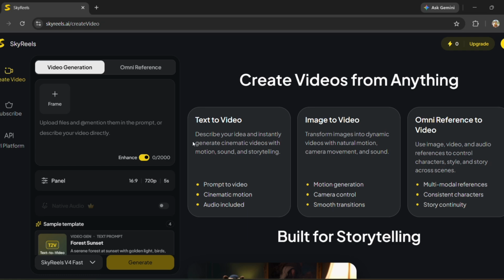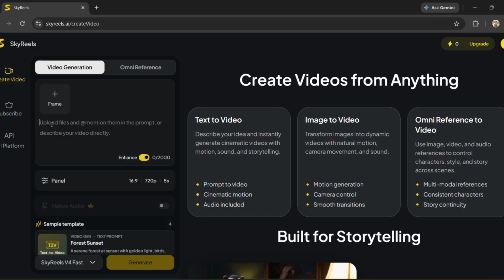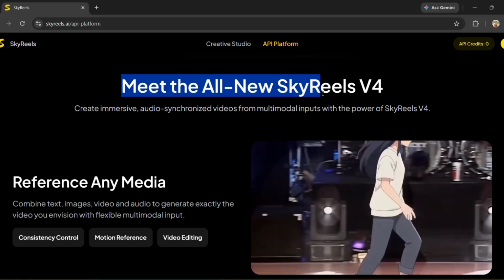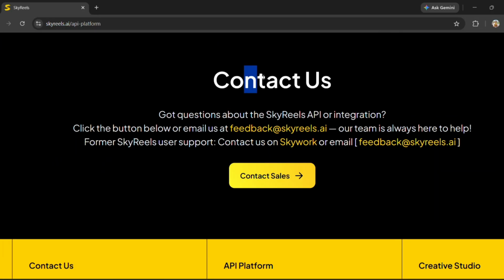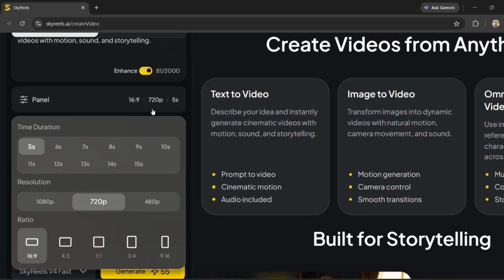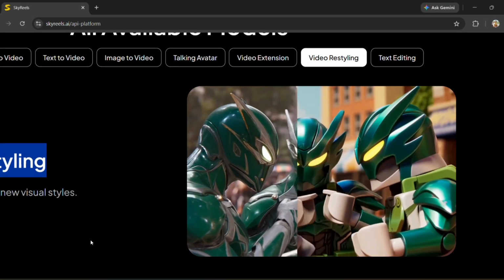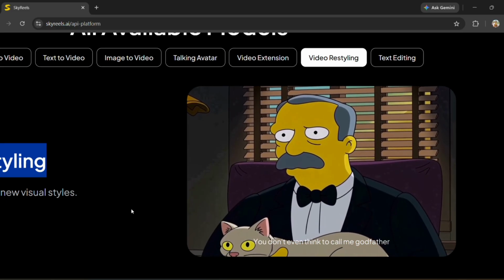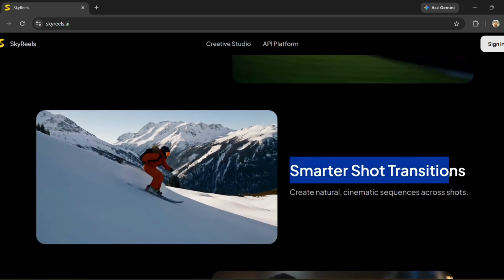SkyReels AI Review: Is It Worth It?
🚀 *Is SkyReels AI worth your money?** In this **SkyReels AI Review**, I test **SkyReels AI** to see how well it creates cinematic AI videos from text, images, and reference media. This honest **SkyReels AI Review** covers its video quality, prompt accuracy, AI-powered features, pricing, ease of use, and real-world performance. You'll also discover **SkyReels V4**, Omni Reference, text-to-video, image-to-video, synchronized audio generation, and whether **SkyReels AI** is the right AI video generator for YouTube creators, marketers, entrepreneurs, and businesses in 2026. SkyReels AI is particularly strong for short cinematic clips and reference-guided video creation, though it still has limitations with text rendering and complex motion.